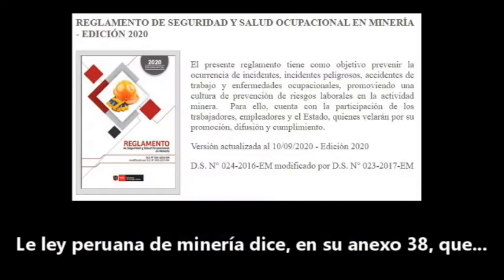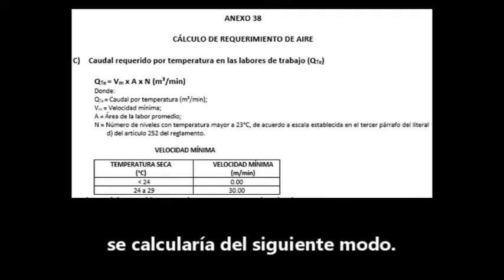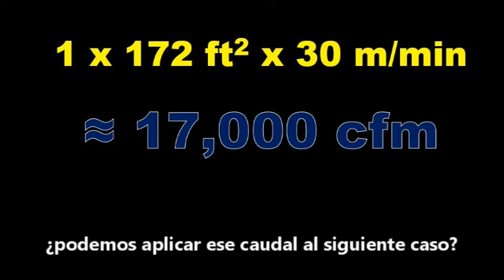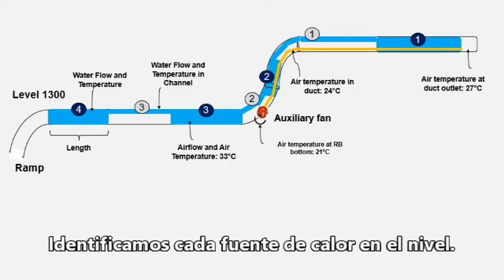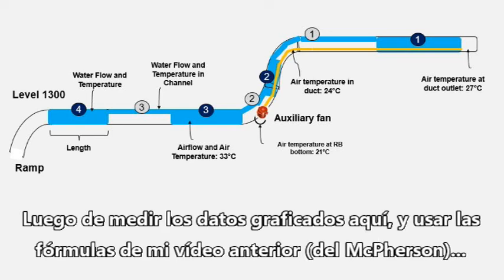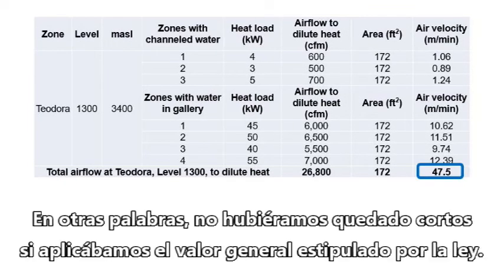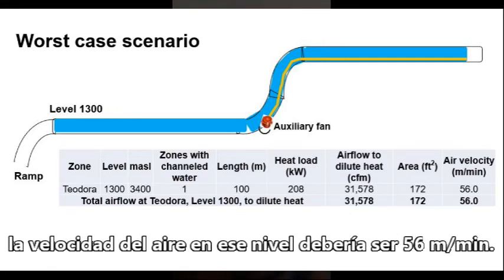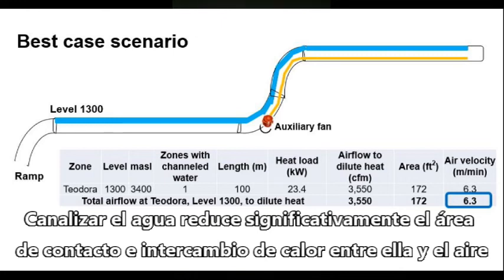Analizando el problema de las aguas termales en la mina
Solving the thermal water problem in underground mines.

Mine ventilation engineer: Luis Daniel Gutiérrez Híjar